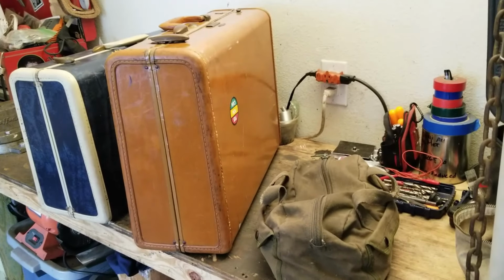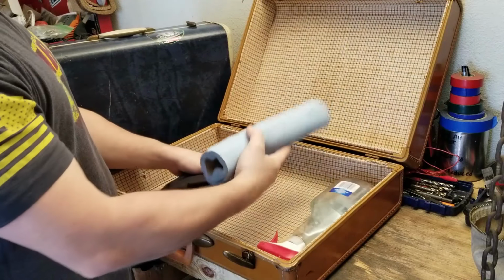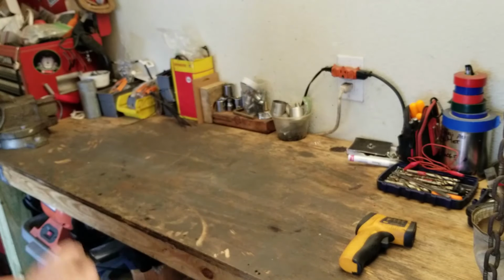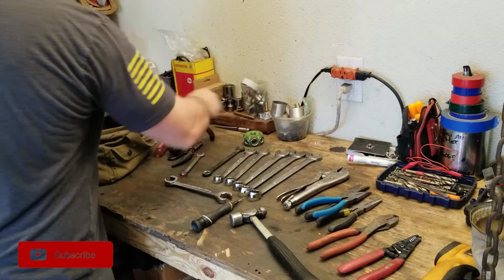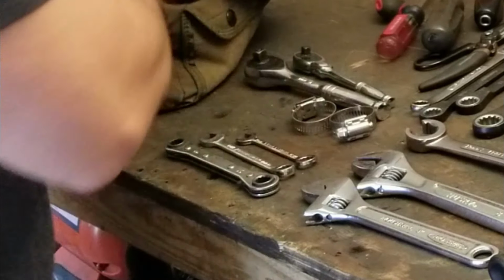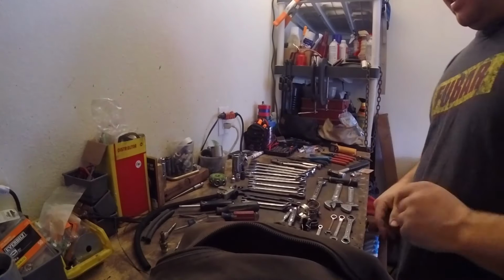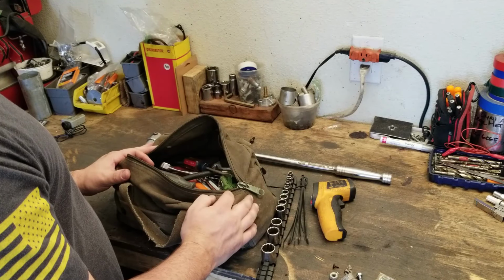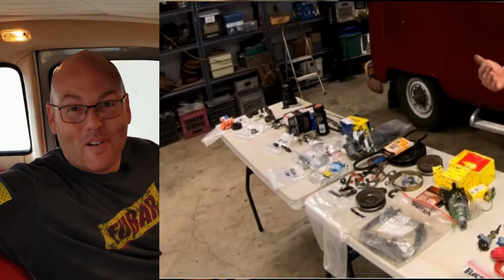Top 5 - Tools In The Tool Bag - 1956 Oval Window Rag-top - Volkswagen BUG | JW Classic VW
***JW Classic VW*** brings you the answer to what's in my tool bag for Goose!  I've had some questions as to what I carry with me in my tool bag when driving Goose around sooooooo... here is the answer.

📬 Mailing Address 📬
JW Classic VW
2951 Marina Bay Dr.